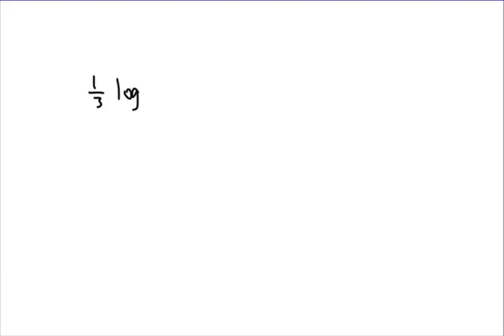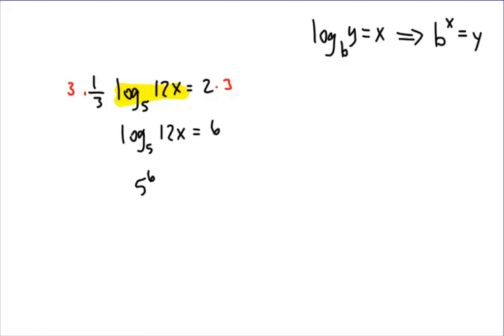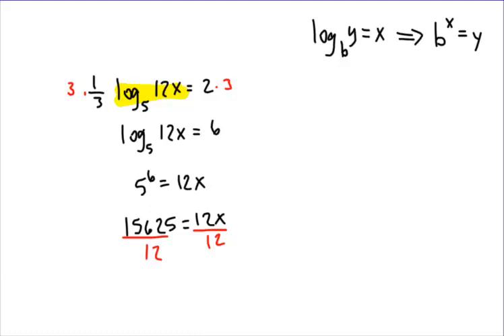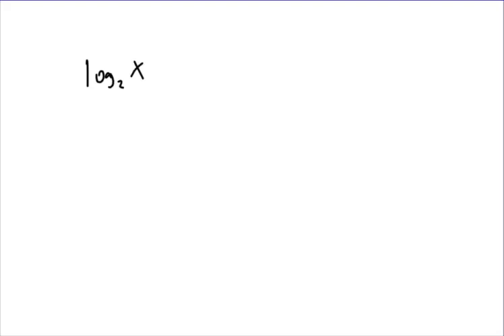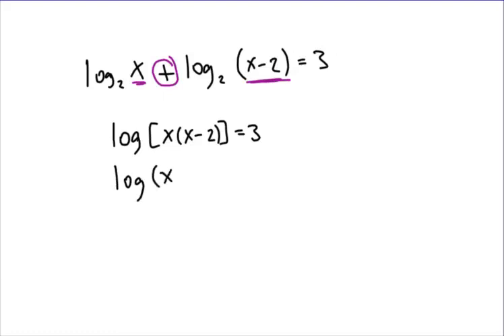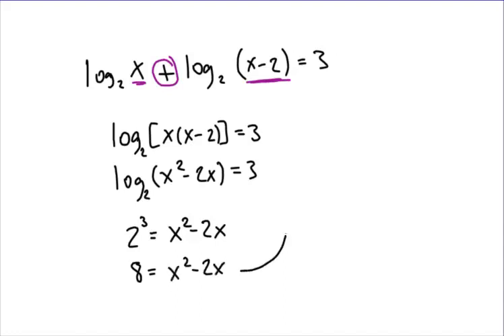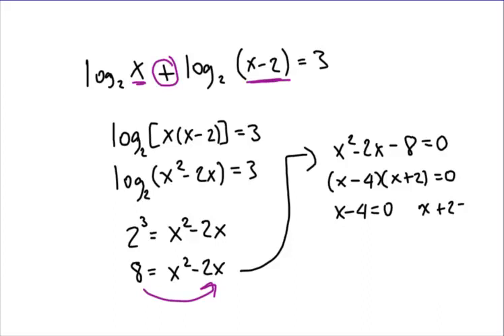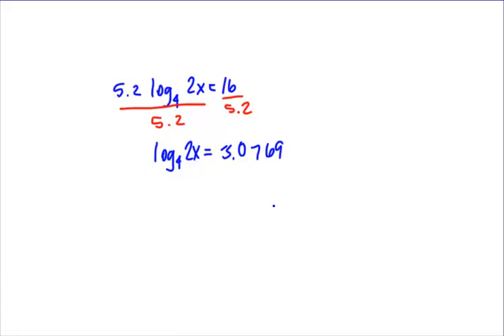Algebra 2 - 7.6 Worksheet Probs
Problems from 7.6